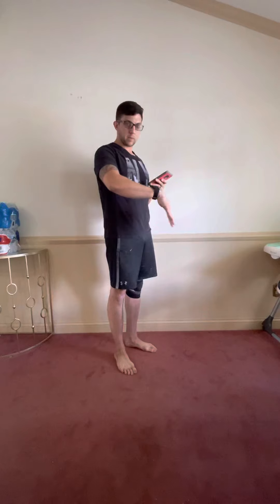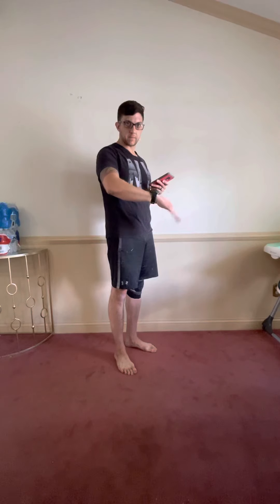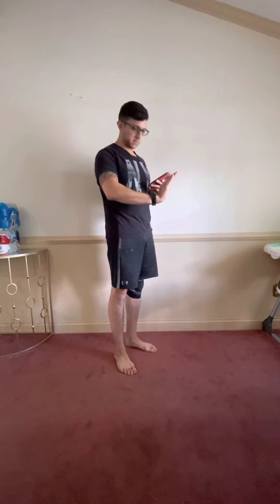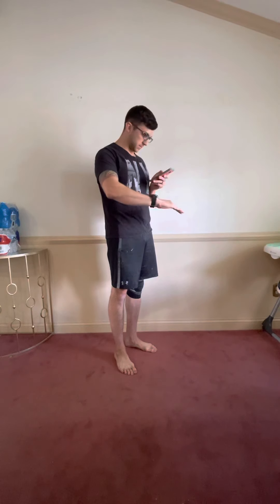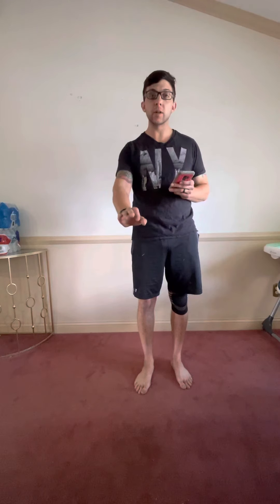September 17, 2021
BODY MOTIONS 👍🏿